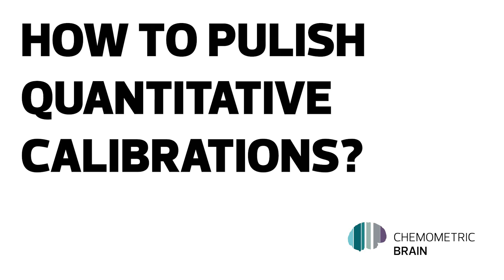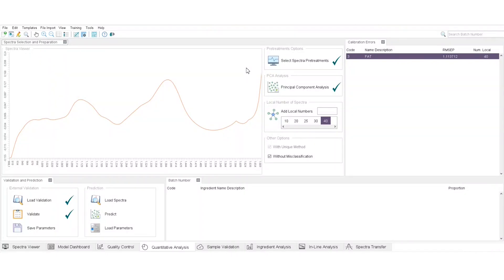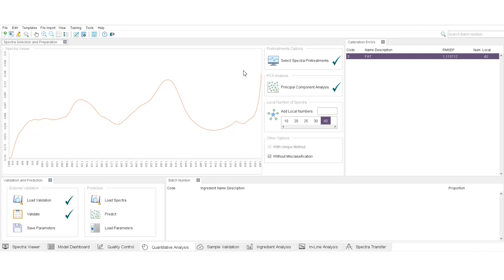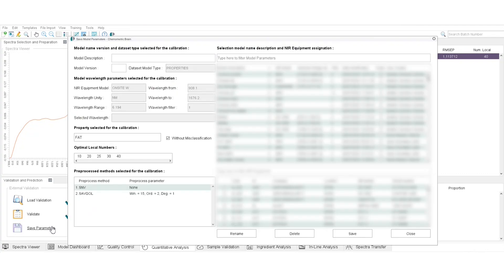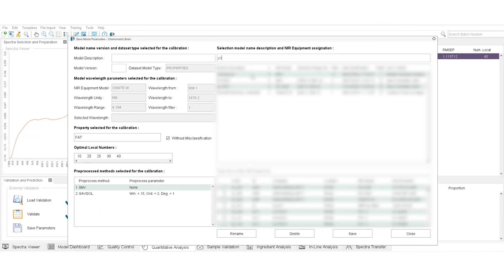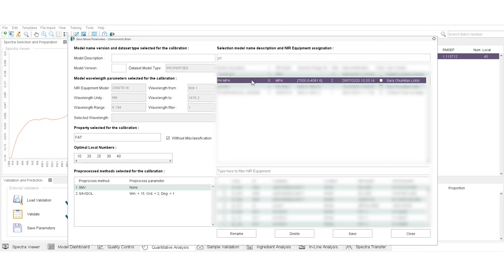How to publish a qualitative model ?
How to publish "Quantitative Calibrations"? Once the "Quantitative Calibration" is created and saved, you can publish it in order to make it accessible for a customer and its device. These are the steps to follow. Step 1. Inside "Quantitative Analysis" tab click on "Save Parameter"s and a new pop up window will be open. Step 2. Search the calibration by typing the target name of interest.

Step 3. Check the public box and assign a new equipment to the model by selecting one of the devices displayed on the list.